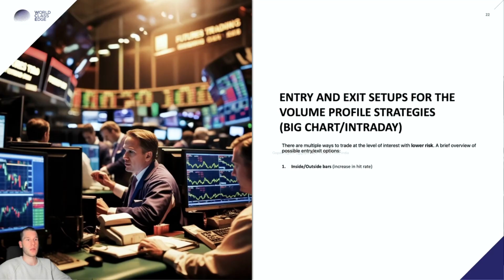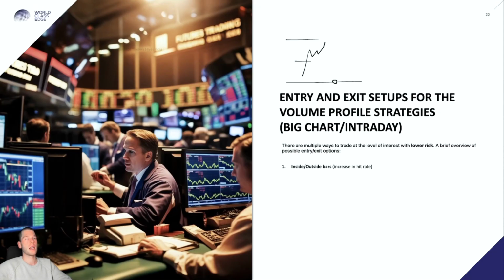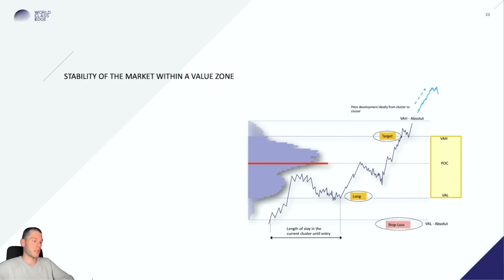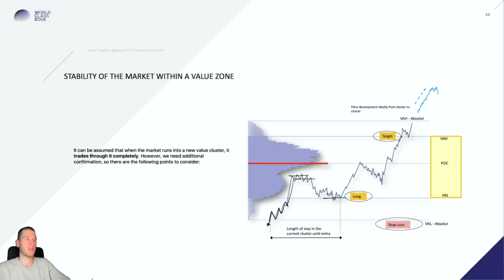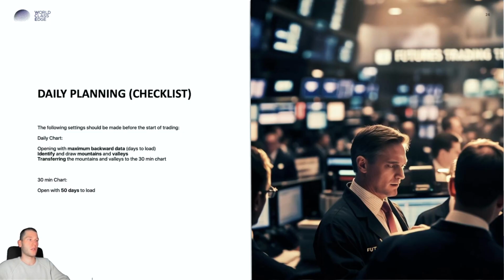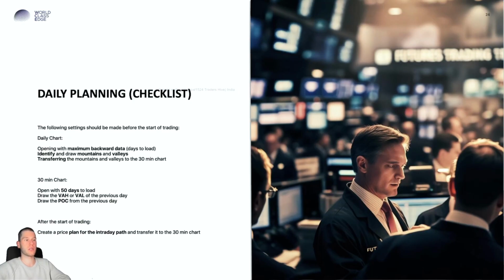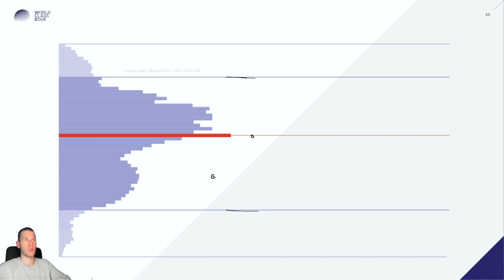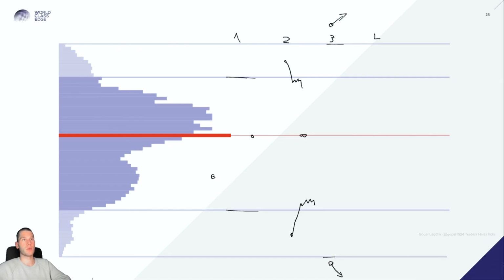5 403 Summary & Entry Exit Checklist